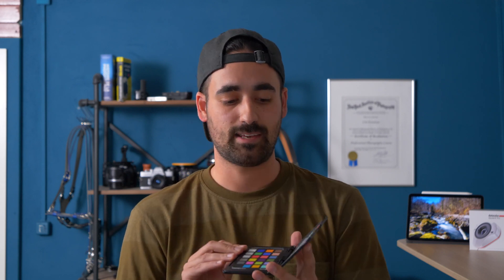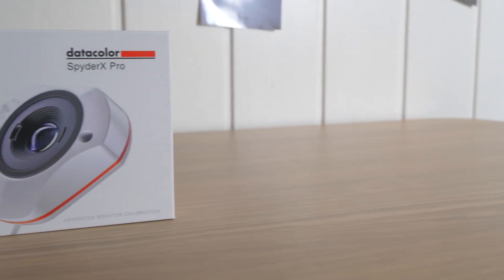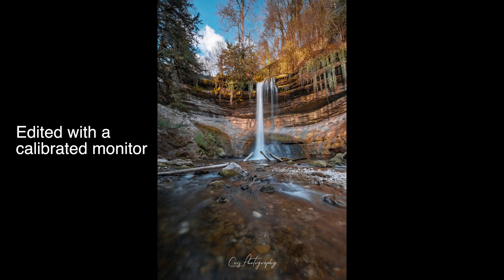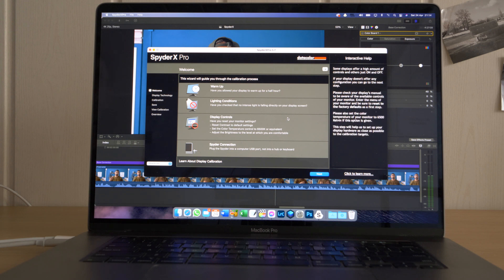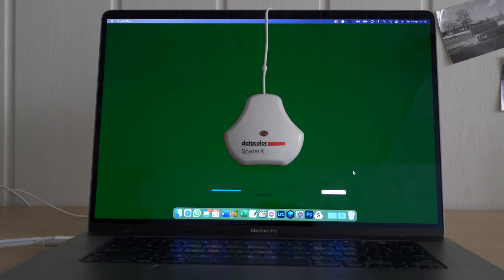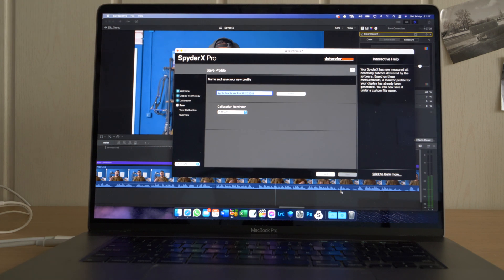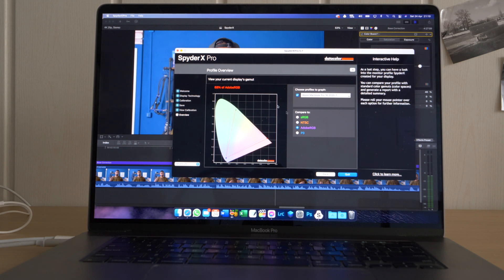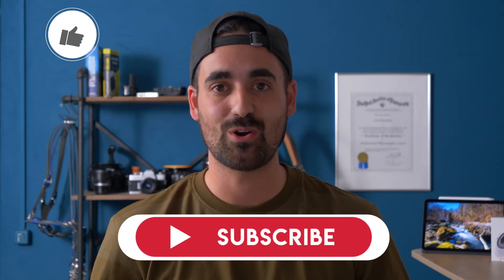SHOULD YOU CALIBRATE YOUR MONITOR?? Datacolor SpyderX Pro review and real-life testing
Hope you'll find all the data you need and will get your own very soon and get the best Colors when editing your photos and videos.
Datacolor SpyderX Pro
X-Rite color checker passport